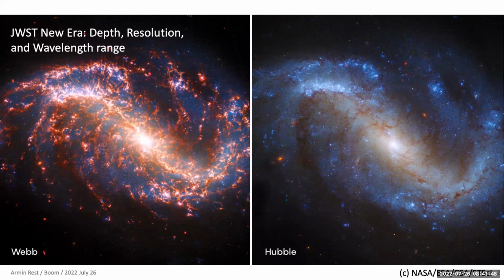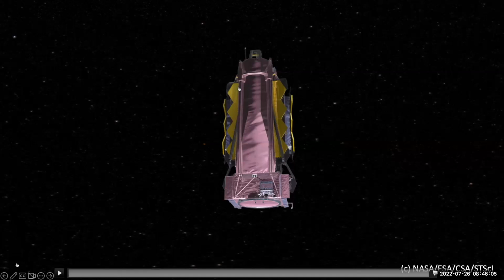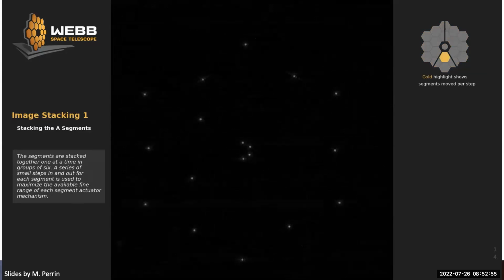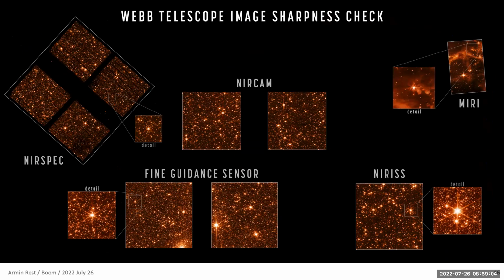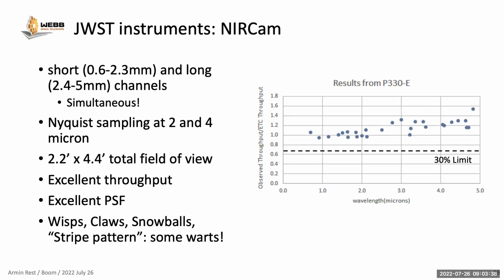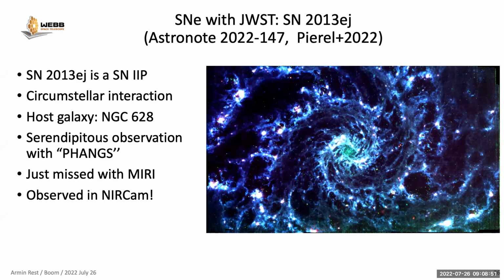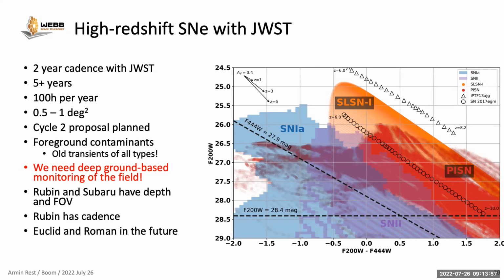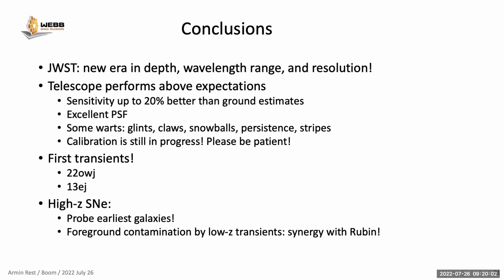Armin Rest - Transients with JWST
It took some extra sweat, time, and money to get there, but finally JWST is in orbit, and it hasn't disappointed. While everyone has seen JWST's beautiful images (hard to avoid even if you try), I'll give a look behind the scenes of commissioning, and talk about the good, the bad, and the ugly. JWST has a fantastic set of instruments, which will allow us to get a new look at known types of transients, and opens the door to discover new ones, in particular in the high-redshift Universe. I will discuss the possibilities and synergies with other observatories like Roman, Euclid, and Rubin.